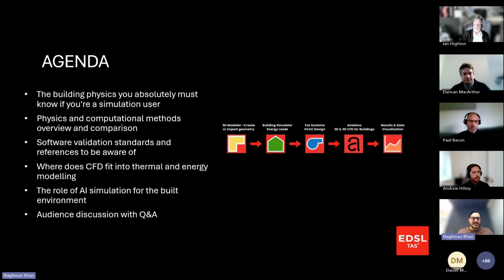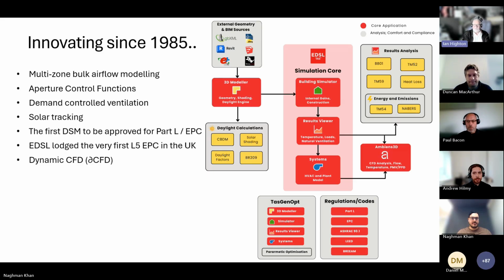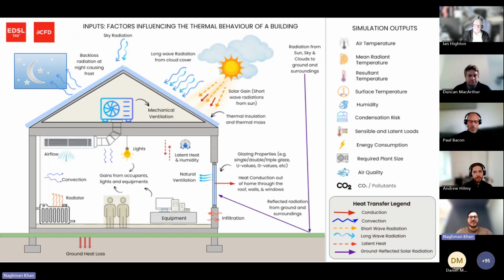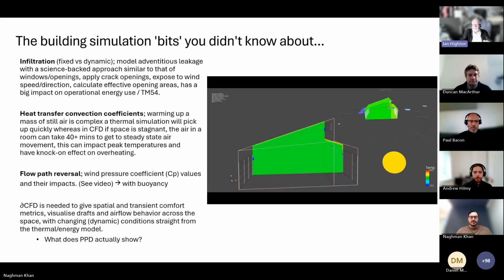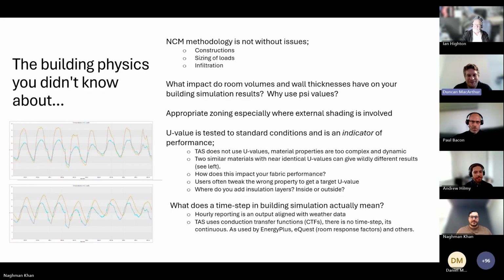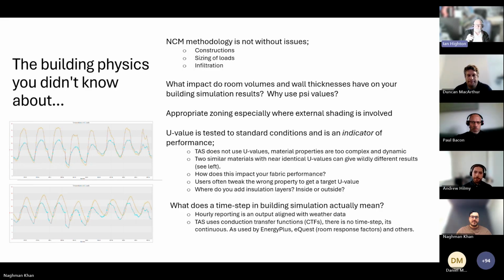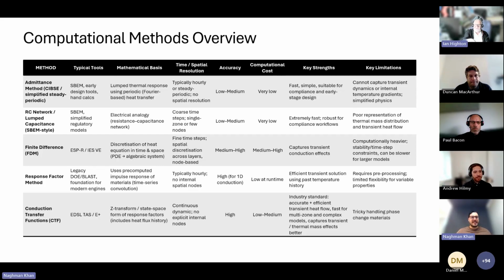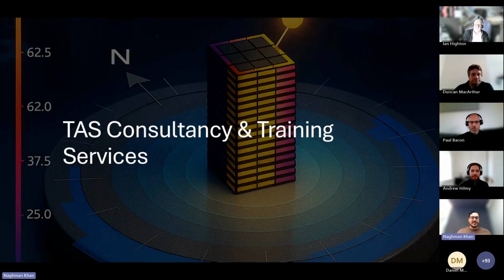Building Physics to Simulation Outputs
Agenda:

The building physics you absolutely must know if you're a simulation user
Physics and computational methods overview and comparison
Software validation standards and references to be aware of
Where does CFD fit into thermal and energy modelling
The role of AI simulation for the built environment
Audience discussion with Q&A